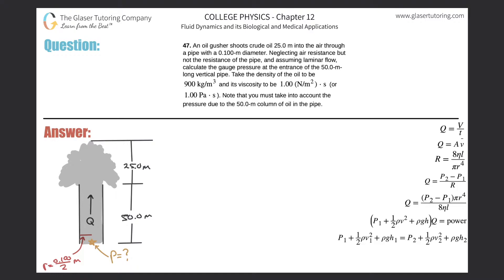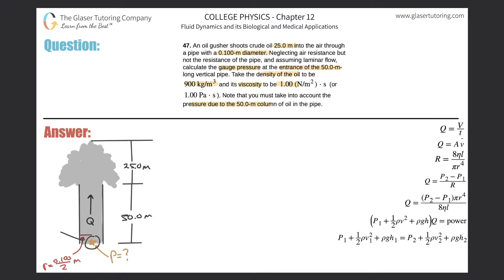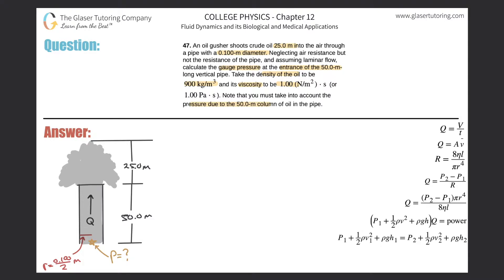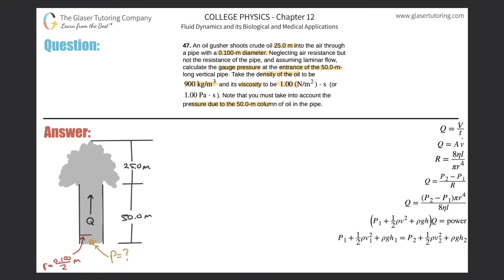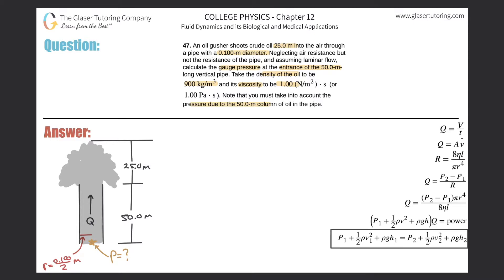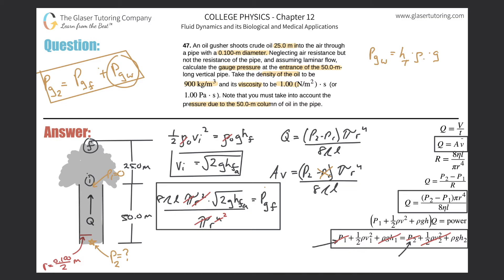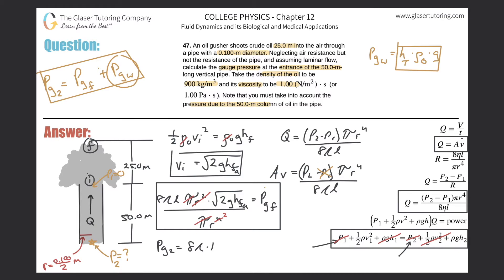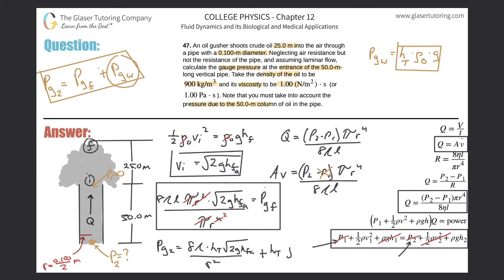12.47 | An oil gusher shoots crude oil 25.0 m into the air through a pipe with a 0.100-m diameter.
An oil gusher shoots crude oil 25.0 m into the air through a pipe with a 0.100-m diameter. Neglecting air resistance but not the resistance of the pipe, and assuming laminar flow, calculate the gauge pressure at the entrance of the 50.0-m- long vertical pipe. Take the density of the oil to be
900 kg/m3 and its viscosity to be 1.00 (N/m2 )⋅s (or 1.00 Pa⋅s). Note that you must take into account the pressure due to the 50.0-m column of oil in the pipe.